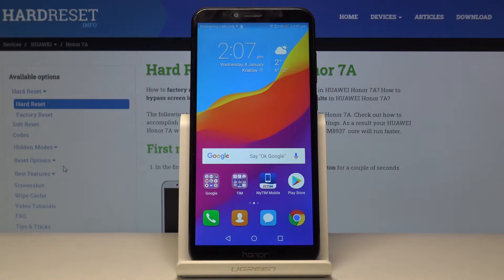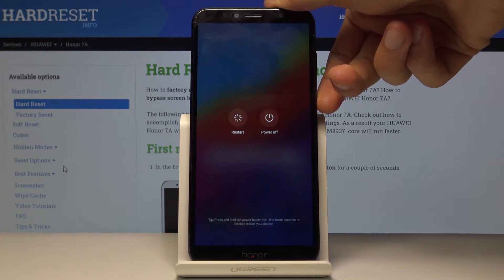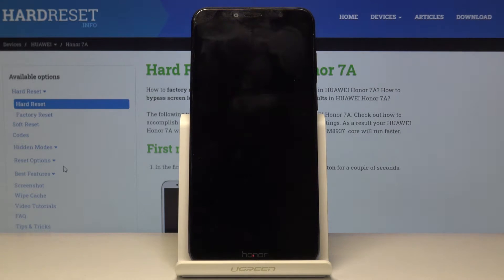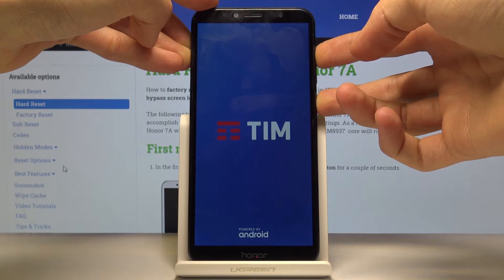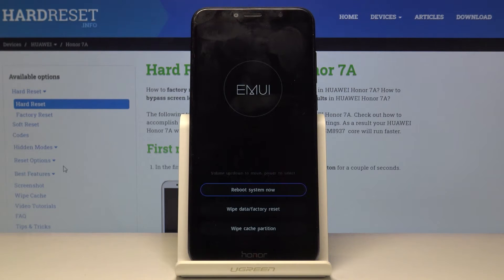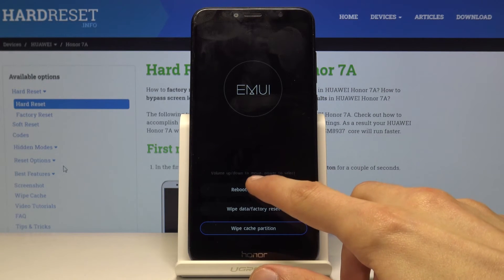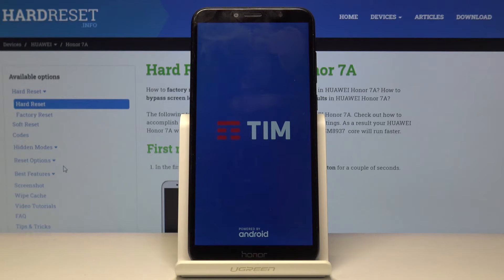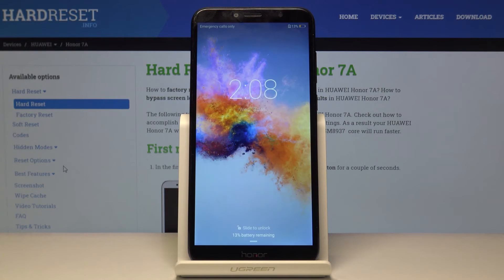How to Wipe Cache Partition in Huawei Honor 7A – Clear Cache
Find out how to refresh system and speed up your Huawei Honor 7A by wiping the cache files. Come along with the secret key combination, enter the Recovery Mode and select wipe cache partition feature. It will format all cache files. Do not worry about your personal files, as it will not affect them.

How to wipe cache files in Huawei Honor 7A? How to remove temporary cache files in Huawei Honor 7A? How to wipe cache in Huawei Honor 7A? How to format cache in Huawei Honor 7A? How to erase cache in Huawei Honor 7A?